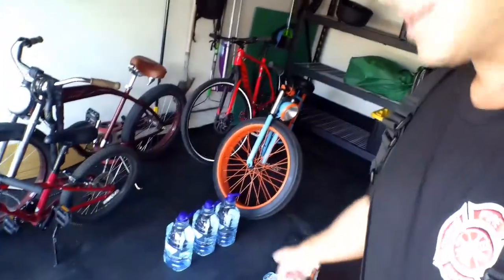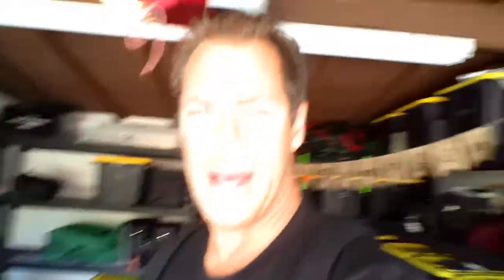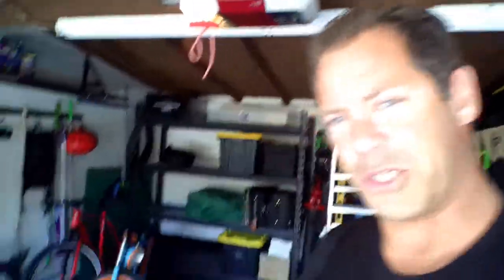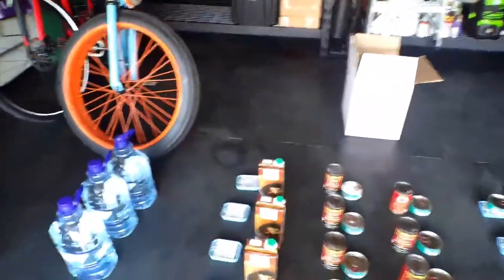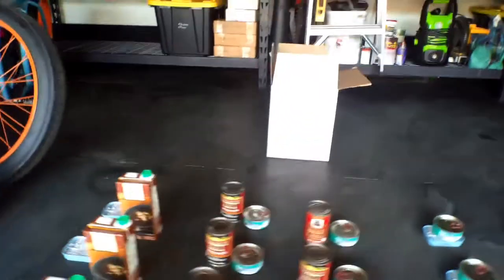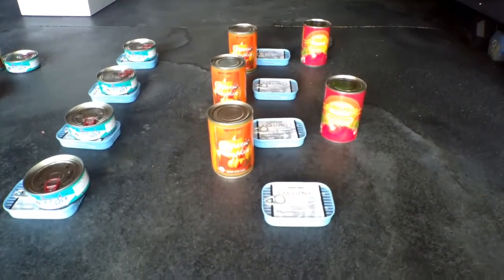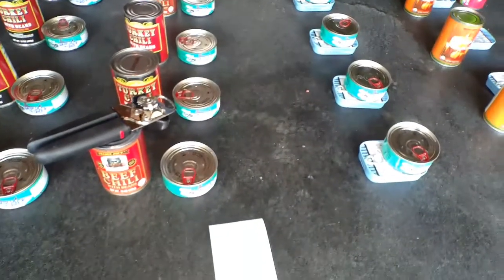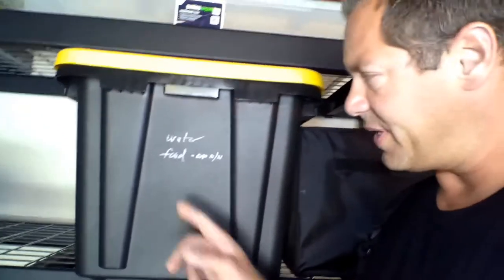Emergency Food and Water supply!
Supplies needed for minimum amount of days during a disaster. Supplies needed to have in the event of a disaster. Have a ample amount of can foods and water for you and your family. In this video I have a storage of 10 days worth of food and 6 days of water supply for an individual.
You can purchase these items at a local grocery store.
Canned sardines, canned tuna, canned vegetables, etc.
You're looking to find items that have a long shelf life.
Most canned food have around a 2 year shelf life and can actually last longer.
I recommend have a 10 day supply of food for at least one person.
Buy canned food that don't need to be cooked.
Water remember - roughly a half gallon supply is good for one person per day.
Your emergency supplies don't necessarily need first aids kits or blankets because most households have them already available inside. Keep your emergency supplies strictly emergency supplies.